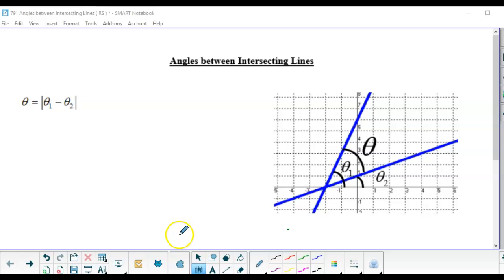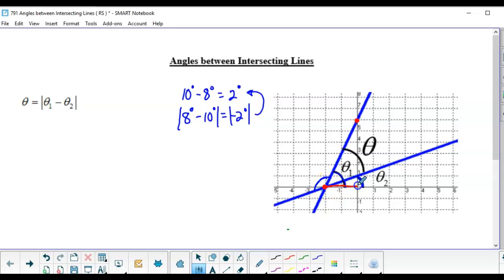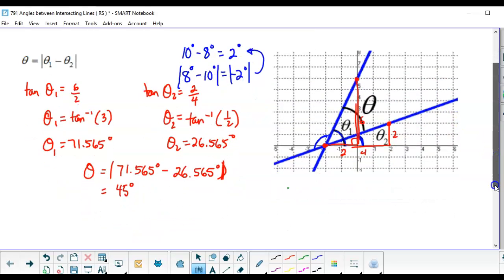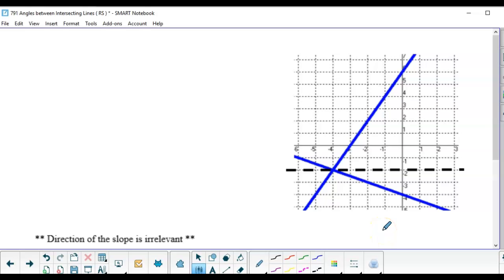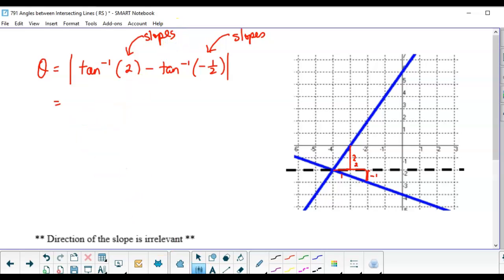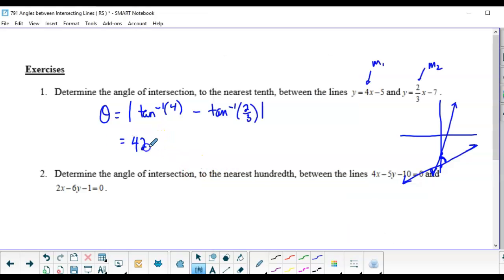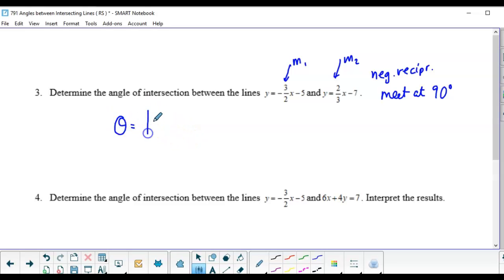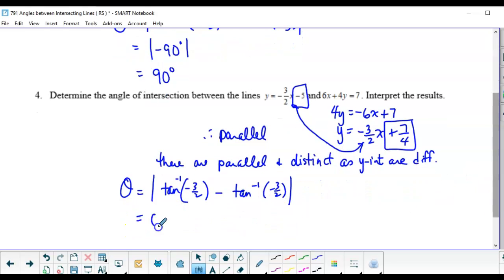791 Angles between intersecting lines